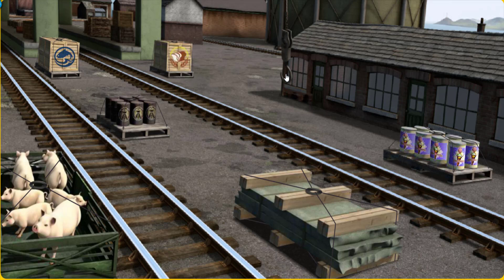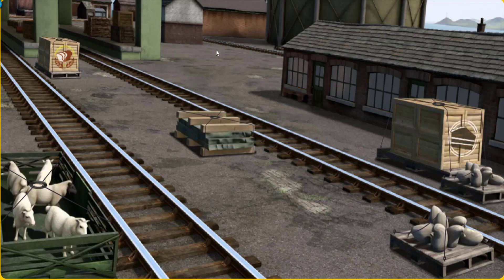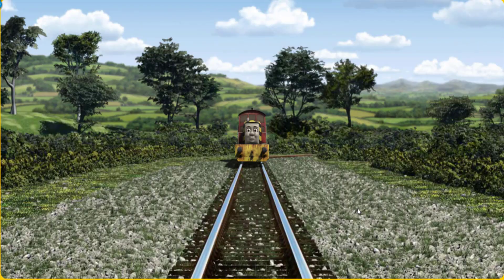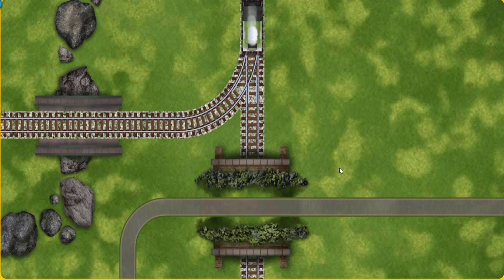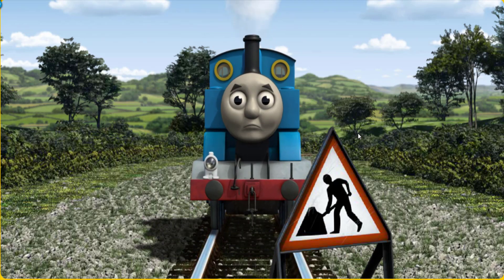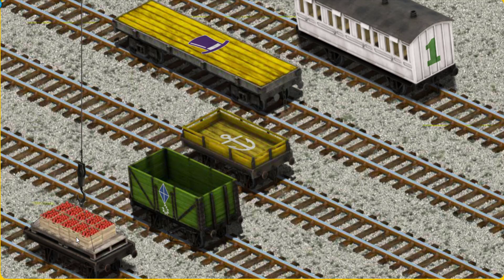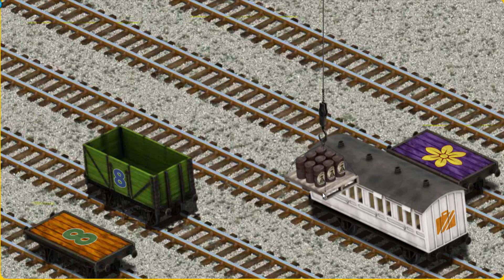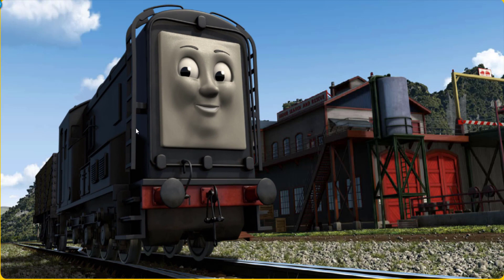Fun Kids Game - Thomas and Friends Lift Load & Haul #547